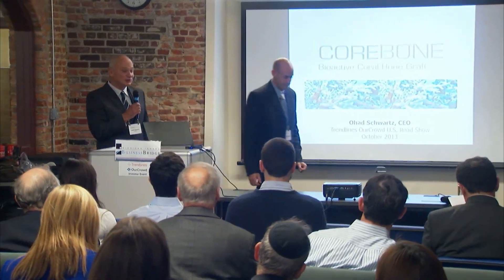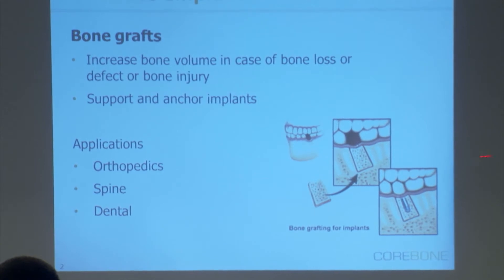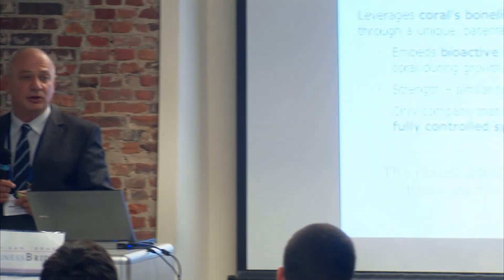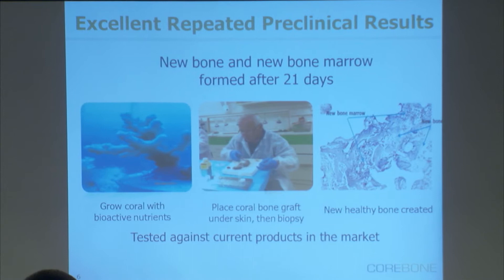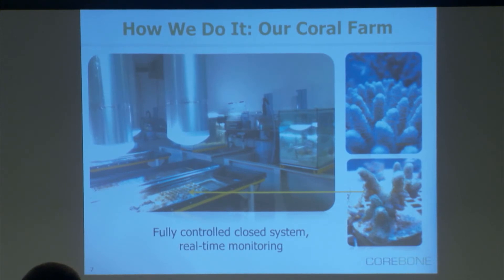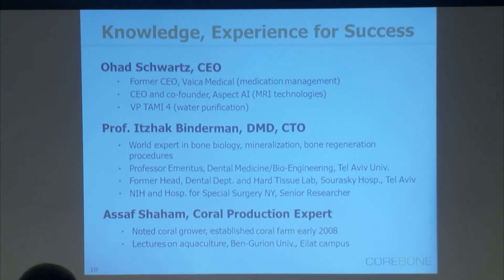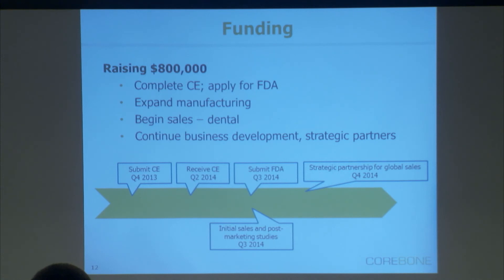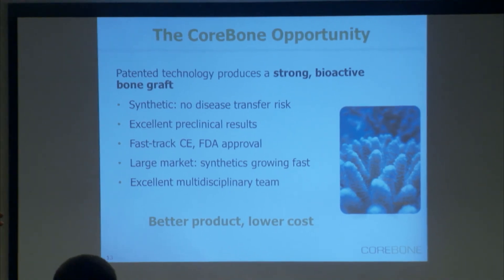CoreBone at Trendlines Medical U.S. Road Show October 2013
CoreBone CEO Ohad Schwartz presents the company's unique coral-based bone graft substitute material at the Trendlines/OurCrowd Medical U.S. Road Show in October 2013.